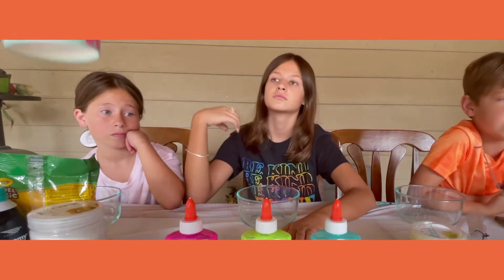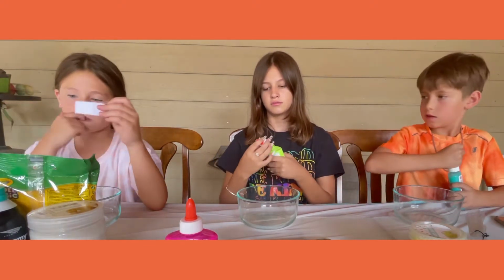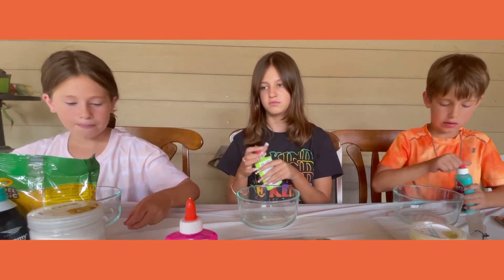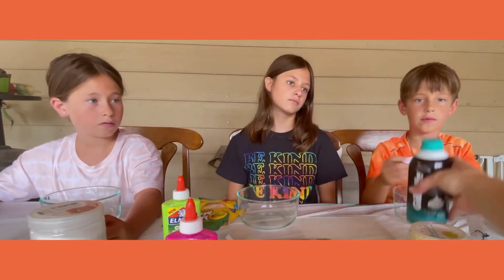Kids Slime Challenge with a yummy surprise at the end!!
Trip to Target link: